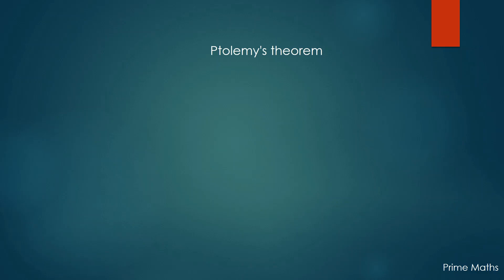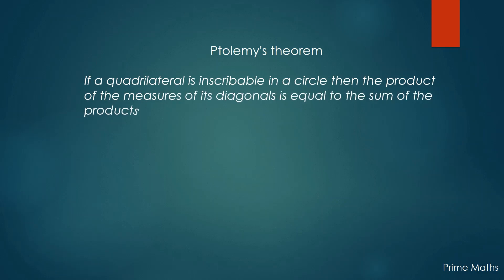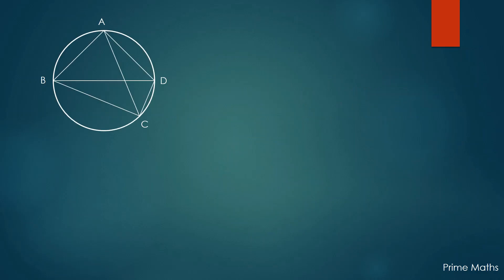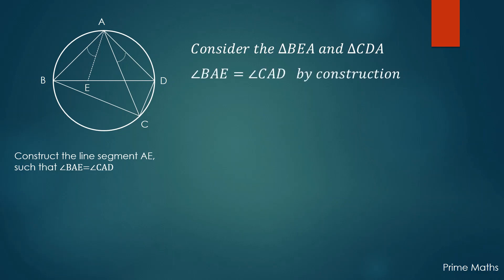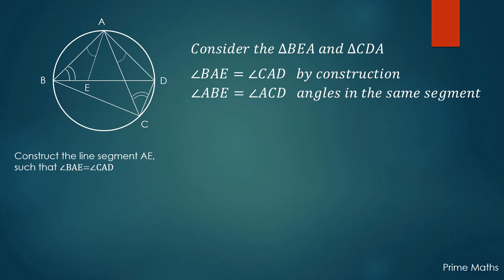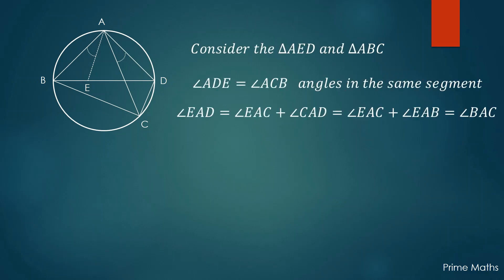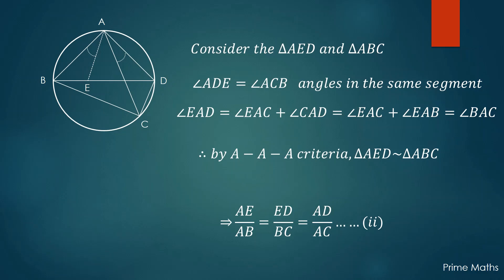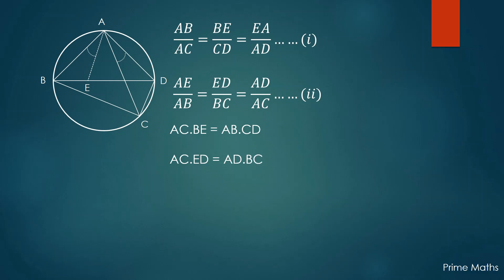Ptolemy's Theorem: Simple proof using similarity of triangles.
In Euclidean geometry, Ptolemy's theorem is a relation between the four sides and two diagonals of a cyclic quadrilateral (a quadrilateral whose vertices lie on a common circle). The theorem is named after the Greek astronomer and mathematician Ptolemy. Ptolemy used the theorem as an aid to creating his table of chords, a trigonometric table that he applied to astronomy.